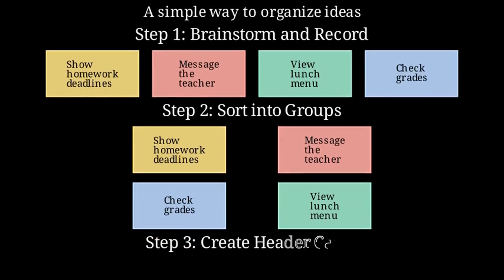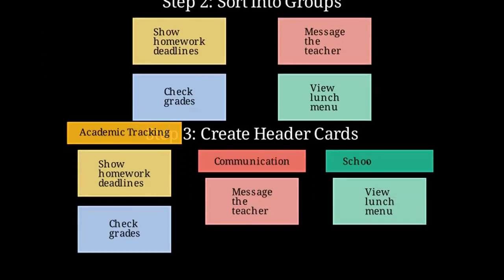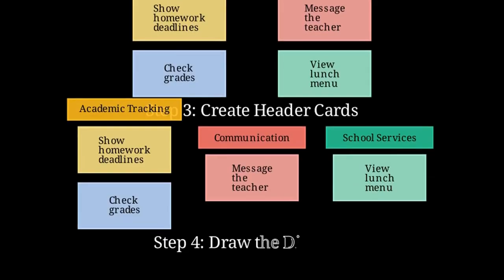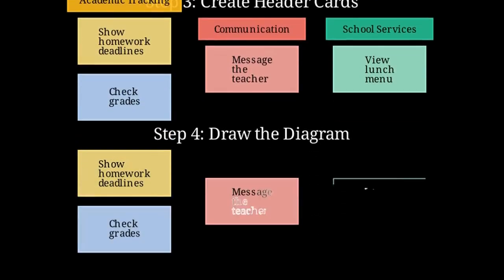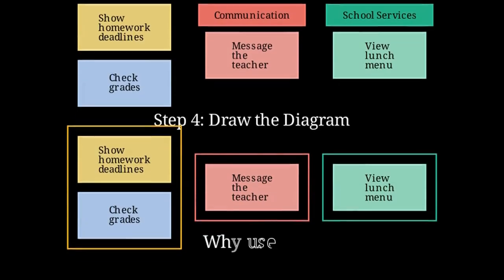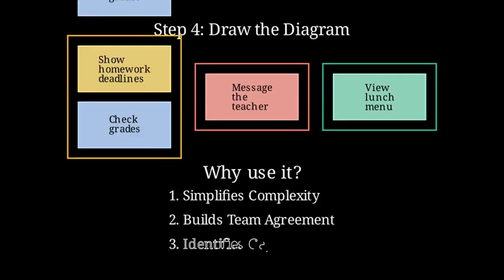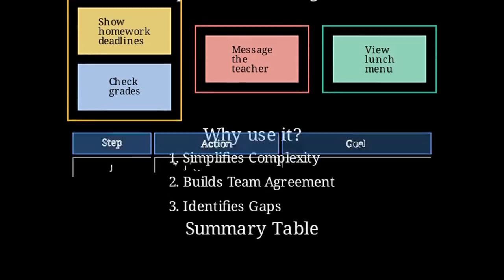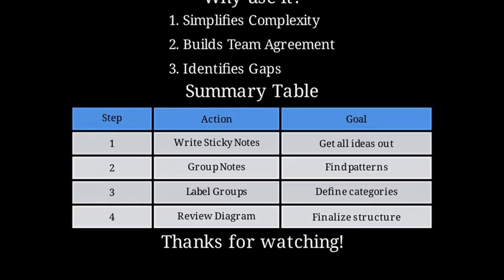Affinity Diagramming for Requirement Elicitation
Learn how to use Affinity Diagramming for requirement elicitation to turn chaotic stakeholder feedback into structured, actionable project requirements. In this video, we break down the affinity diagram process step-by-step, showing you how to cluster large amounts of data, identify hidden patterns, and build team consensus during the discovery phase.
Whether you are a project manager, business analyst, or UX researcher, mastering this elicitation technique is essential for managing complex information and ensuring all stakeholder voices are heard.
What you will learn in this video:
Defining Affinity Diagrams: What they are and why they are vital for requirement engineering.
The 3-Step Process: Generating ideas, clustering themes, and prioritizing next steps.
Practical Examples: Using the technique for software requirements and customer feedback analysis.
Facilitation Tips: How to run a successful session with sticky notes or digital tools.
Actionable Insights: Turning your completed diagram into a product roadmap.